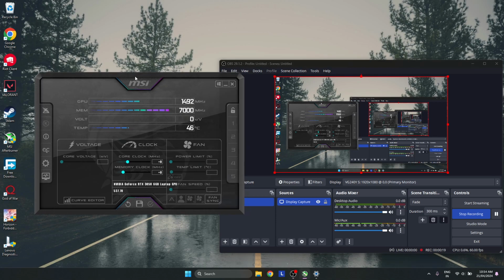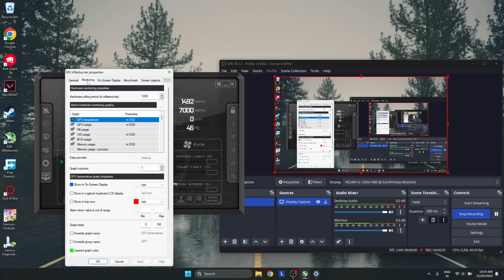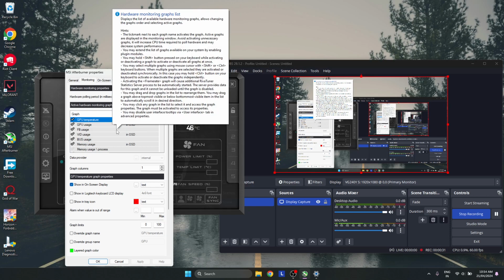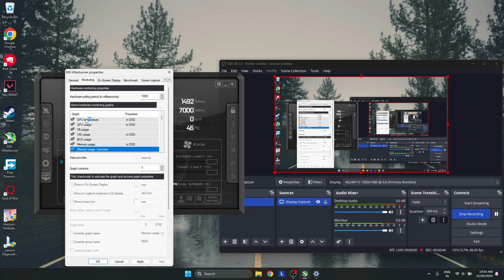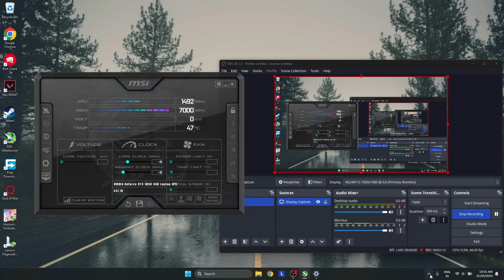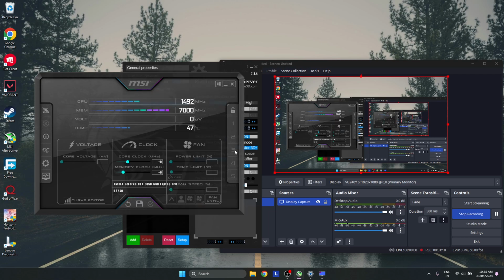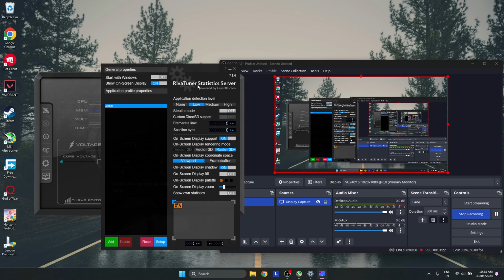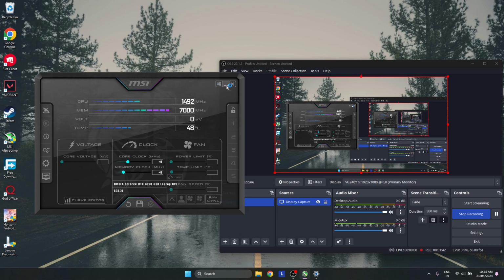Take Control of Your Gaming: MSI Afterburner Overlay Customization Guide 2024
Welcome to our comprehensive guide on customizing the MSI Afterburner overlay to take your gaming experience to the next level! In this tutorial, we'll walk you through step-by-step instructions on how to tailor the MSI Afterburner overlay to suit your preferences and optimize your gameplay. Whether you're looking to monitor system performance metrics, adjust in-game settings on-the-fly, or simply personalize your gaming experience, this video has got you covered. Join us as we delve into the various features and customization options offered by MSI Afterburner overlay, empowering you to fine-tune your gaming setup like never before. Don't settle for average gaming performance – take control with MSI Afterburner!